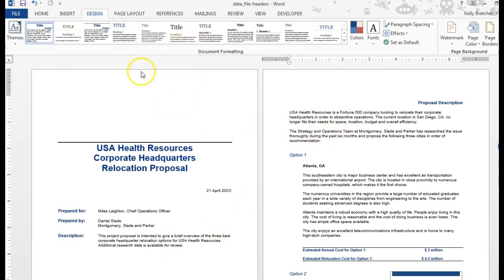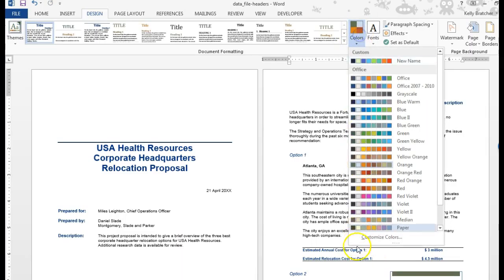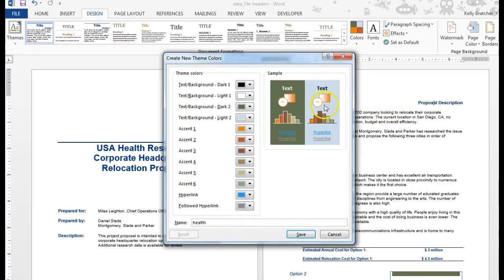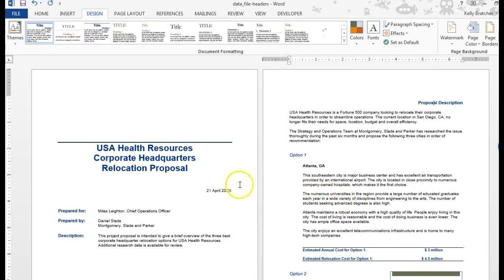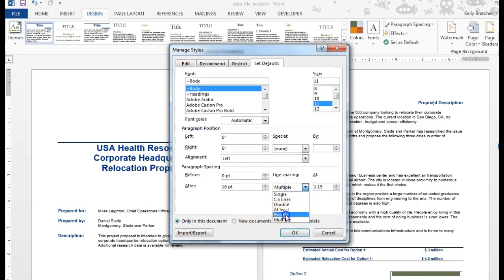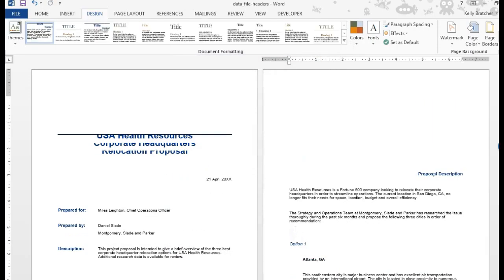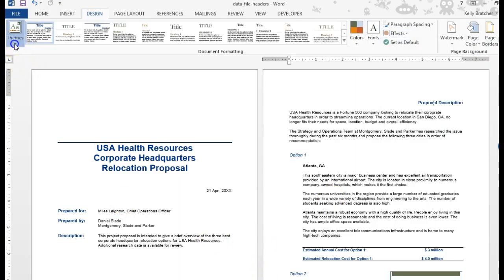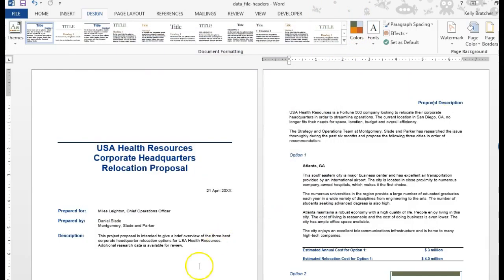Themes, fonts, & colors in Word